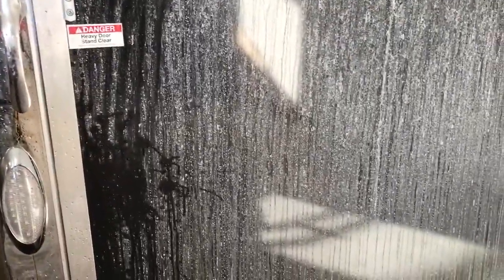Ceramic Coated Black Trailer Maintenance Wash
Here is a nice black trailer we coated about three months ago, doing a maintenance wash after some driving through salty, winter weather!

Visit EliteDetailingService.com for more info on our detailing services.